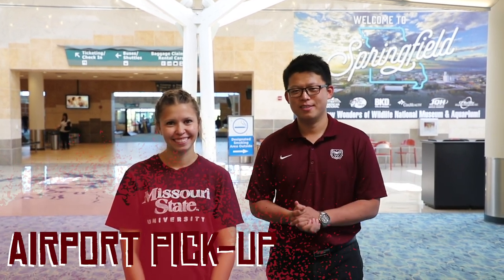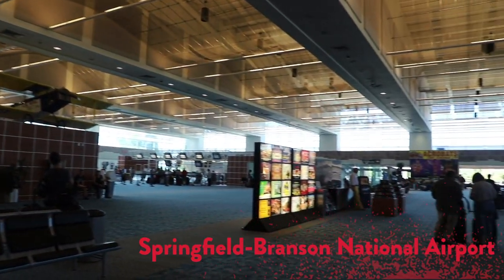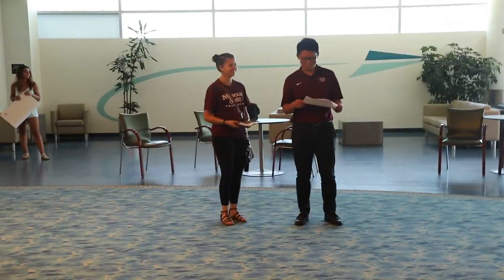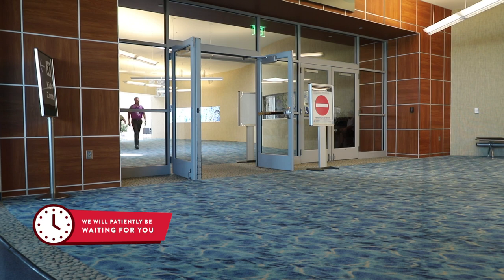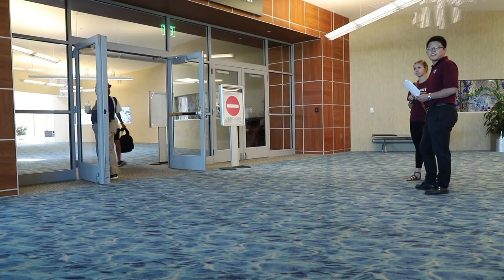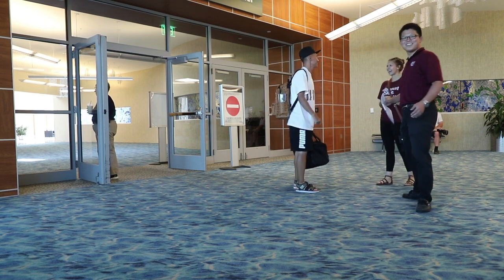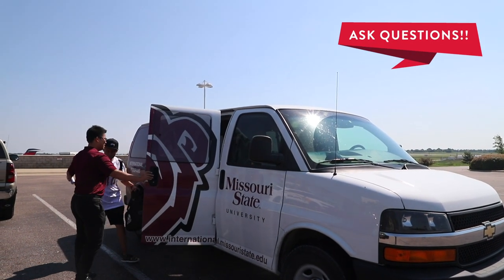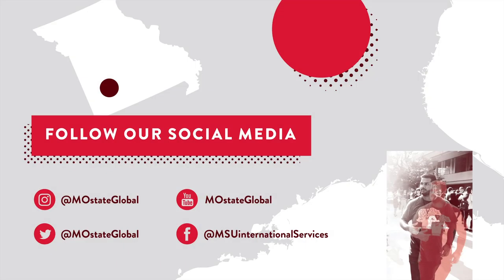Meet a FRIENDLY FACE AT THE AIRPORT!!!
Do you feel a little intimidated about coming to Springfield and doing it all by yourself on the first day!?!
No worries! Missouri State provides a service specifically designed for you! In this video we'll talk about: Airport Pick-up

GO BEARS!